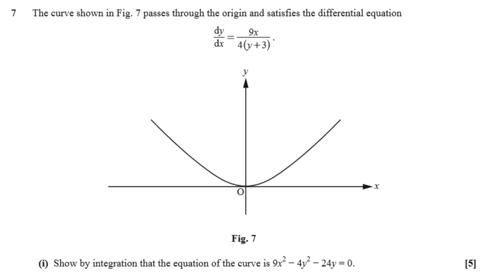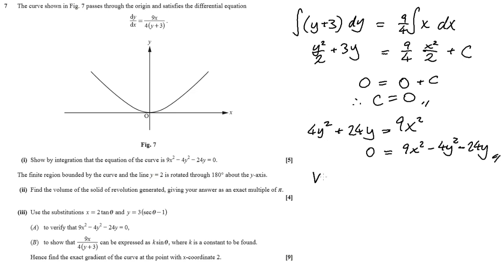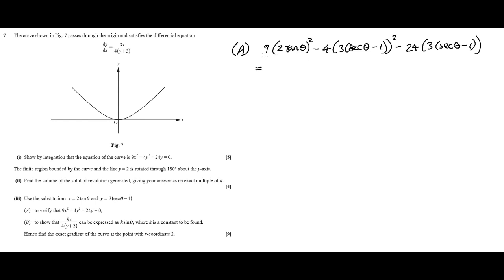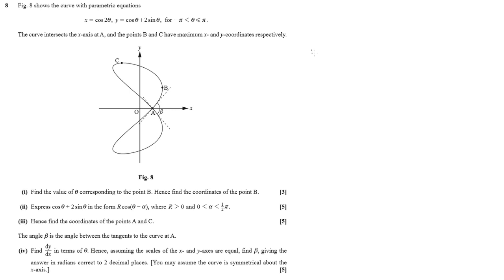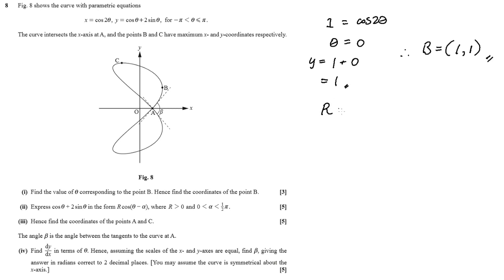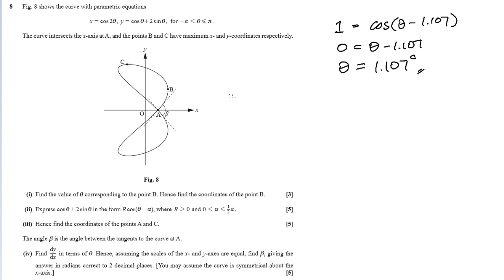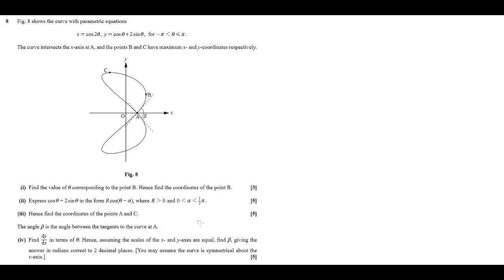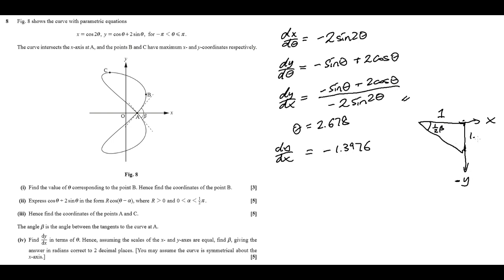OCR MEI C4 Past Paper Walkthrough (Section B)(June 2017)